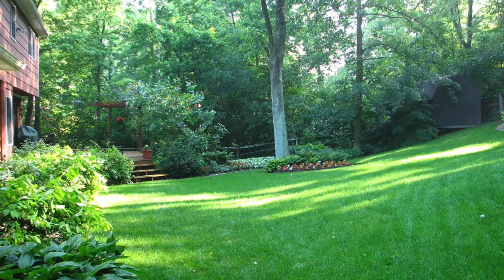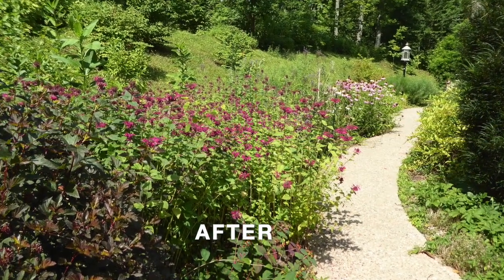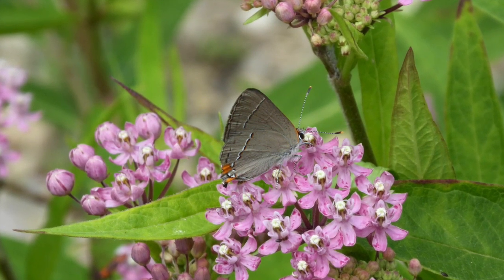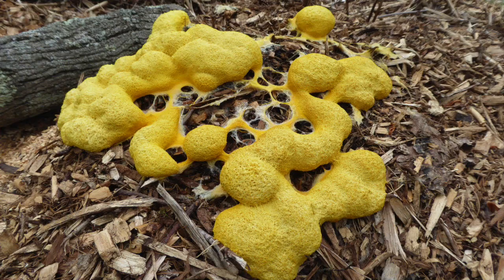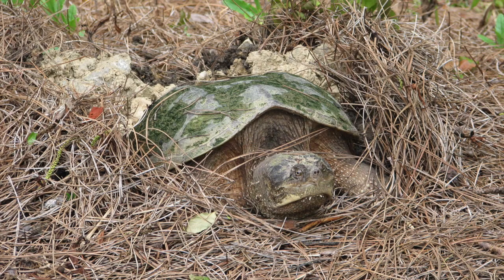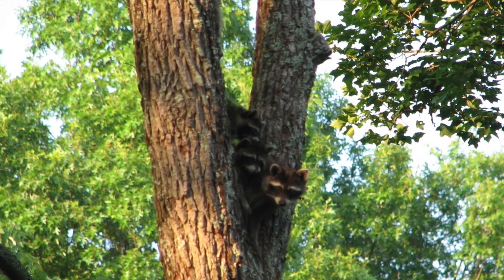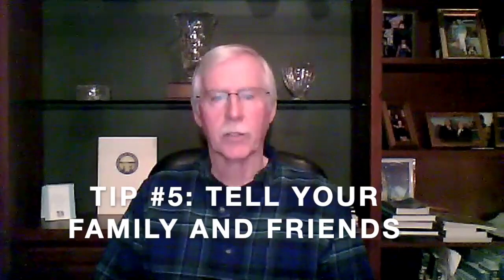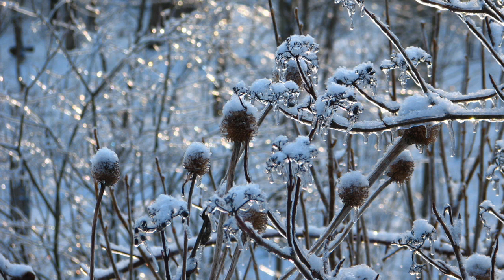One Person's Journey to Native Gardening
Steve Inglish, a volunteer at Cincinnati Nature Center, shares his journey from typical yard maintenance to native gardening.